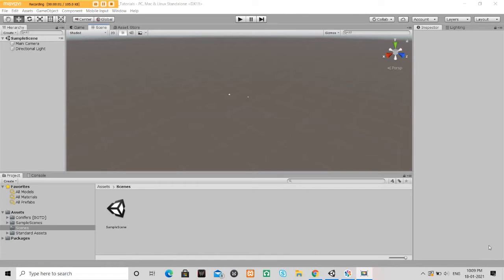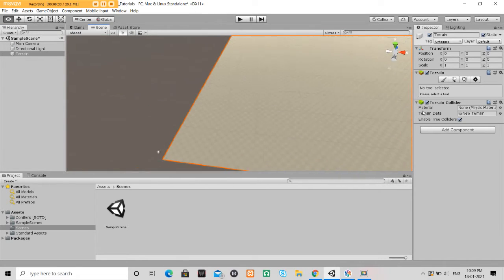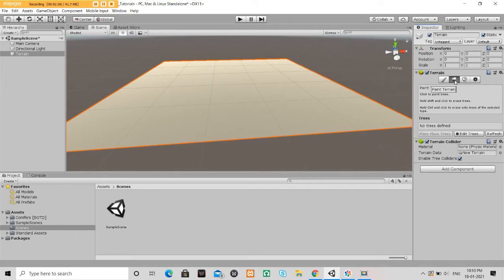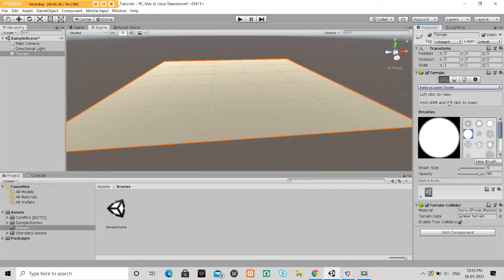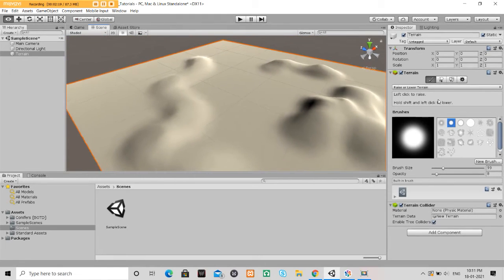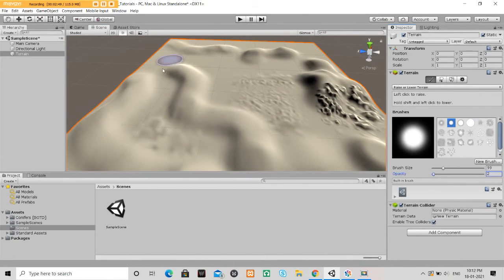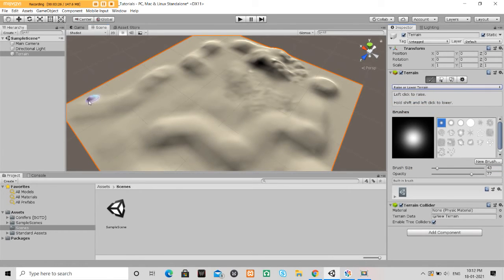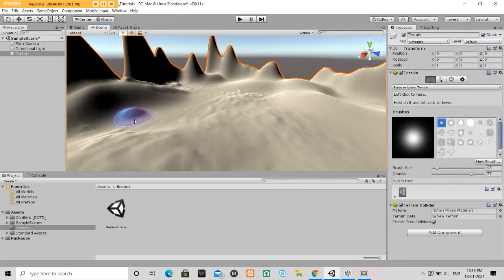Unity Terrain Sculpting | Unity Terrain Tutorial | Unity Environment Tutorial - 02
That_Indie_Guy is dedicated to Indie Game Development.

We will discuss everything from development to marketing and promotion strategies for

In this video, we will cover topic:
Unity Installation Tutorial
Unity Install Windows 10
How To Install Unity on Window 10 for FREE
In the prevoius video, we have listed 6 realistic free assets from the Unity Asset Store for making realistic terrain in Unity 3D Engine, Free Unity Assets for Realistic Terrain| Unity 3D Terrain Tutorials| Best Free Terrain Assets Unity.
In the next video, I will be discussing developing terrain in Unity3D Engine.

Links to assets are as follows:

Free Unity Assets for 3D Realistic Terrain - 2021

1.AllSky Free - 10 Sky / Skybox Set

2.Grass Flowers Pack Free

3.Standard Assets (for Unity 2018.4)

4.Rock and Boulders 2

5.Conifers [BOTD]

6.Photoscanned MoutainsRocks PBR

Wishlist my Steam Game:

Nemesis: Race Against The Pandemic